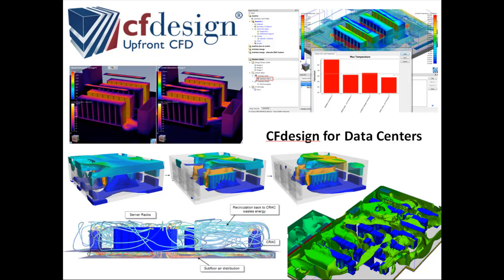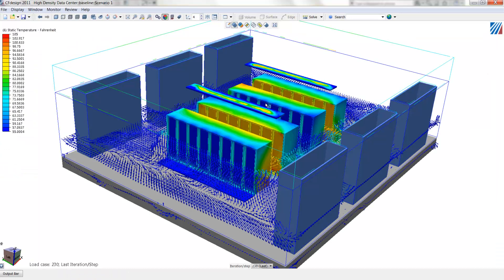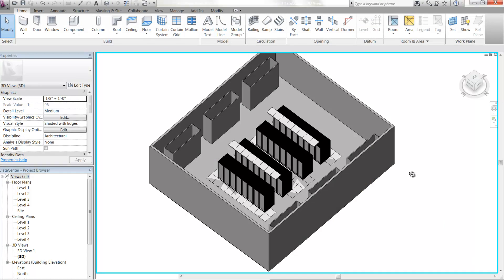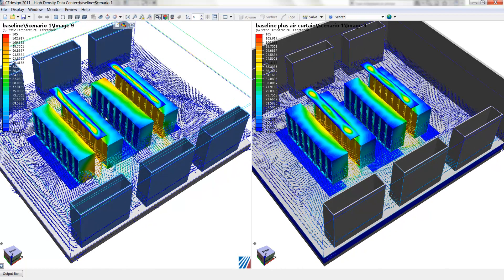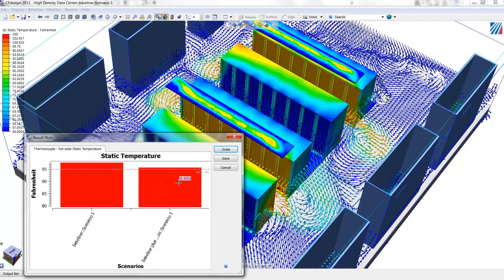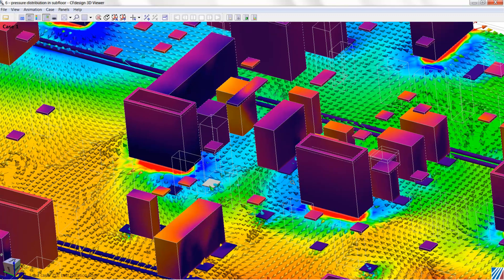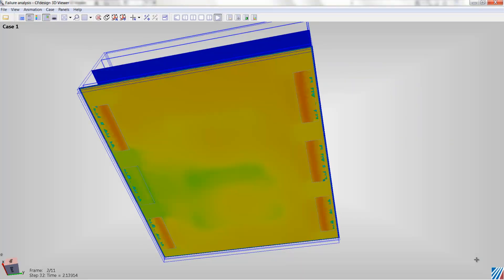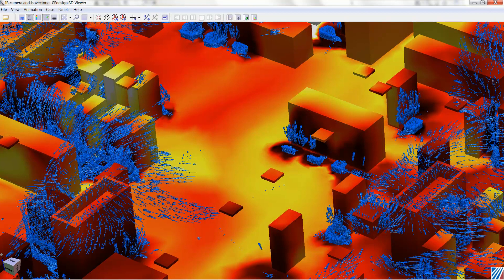Leveraging BIM and CFD for Data centers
CFD can be extremely valuable when optimizing both new construction and retrofits data centers. Energy Conservation Measures (ECM's) and alternative cooling strategies or equipment layouts can be rapidly simulated, leading to decreased cost and risk for owners.